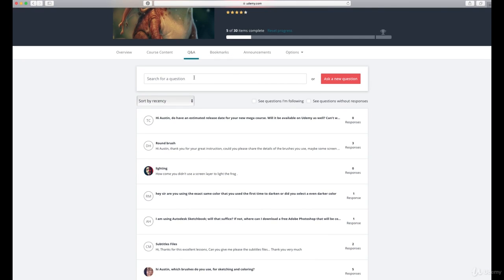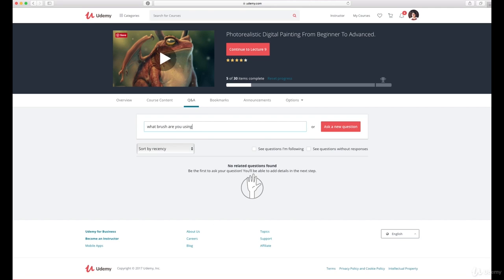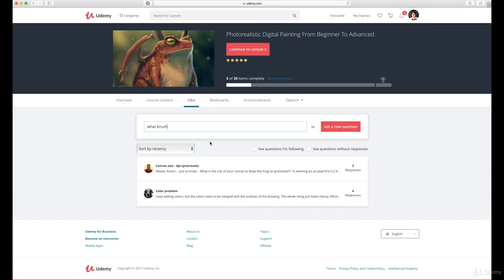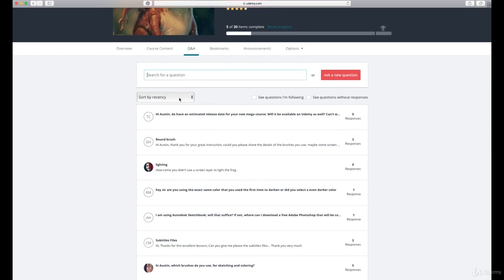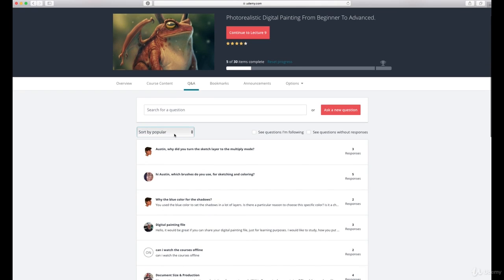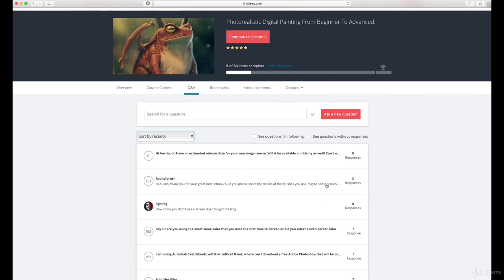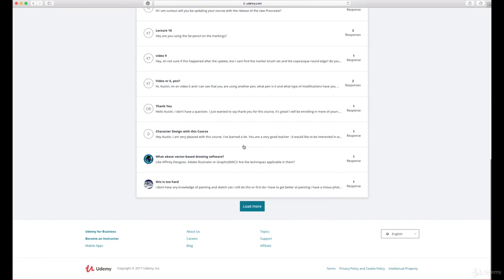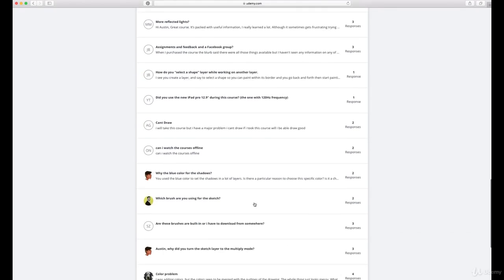The Digital Painting MEGA Course: Beginner to Advanced : How to Use the Q&A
The Digital Painting MEGA Course: Beginner to Advanced
Learn the #1 most important skill for digital artists!